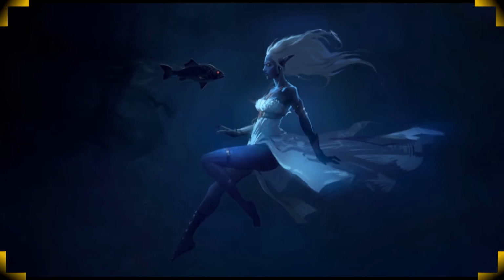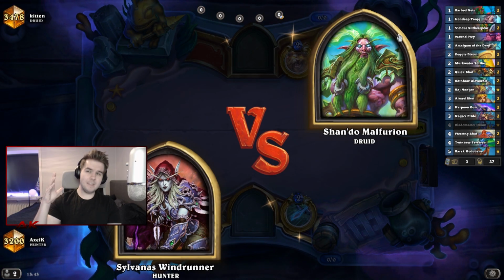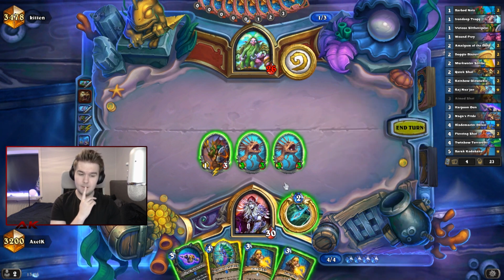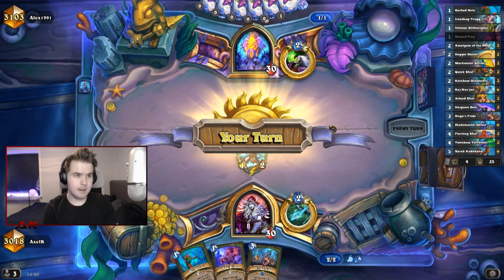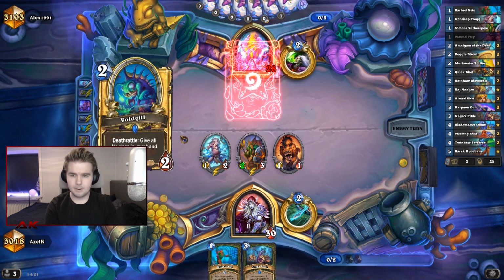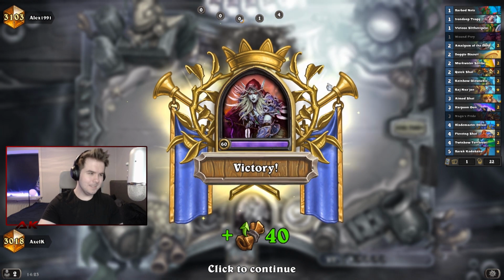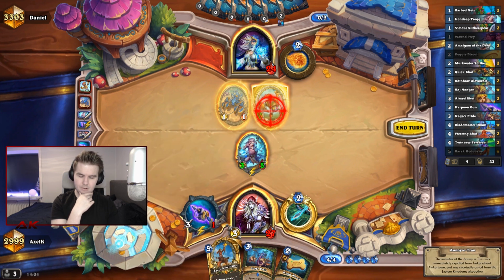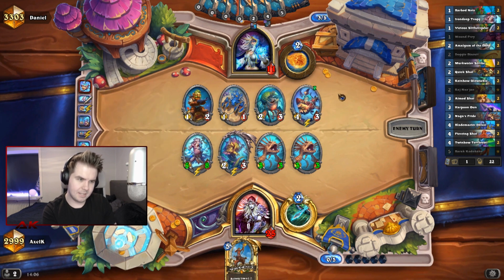New Naga Face Hunter In Legend! - Voyage To The Sunken City - Hearthstone 2022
Hello and welcome to my Hunter Deck video in the new hearthstone expansion Voyage To The Sunken City
This is my Naga Face Hunter / Face Hunter Deck video, hope you enjoy.

I've had a lot of fun with this deck.
It might be the most fun deck in hearthstone Voyage To The Sunken City , but time will tell.

You can use this as a Naga Face Hunter guide in the Voyage To The Sunken City  expansion.
There are some tips and tricks in the video on how to play Hunter to climb to legend.

The games are played in Legend.

I've played this deck a lot since the release and I think it's one of the best decks if you are serious about becoming a great player.

The games were really easy and I kind of steamrolled my opponents.
Three wins.

I think this is one of the best Hunter decks in the meta right now!

This hearthstone Deck only runs 2 legendries so I wouldn't call it a budget deck.
However I think this is one of the most fun decks in Voyage To The Sunken City , so I think you should give it a try!

There are some other great Hunter deck lists out there like Quest Hunter and Big Beast Hunter.
But this is the most fun Hunter deck so far.

This deck is really strong and It's my favorite deck at the moment so I hope that it wont get nerfed.

I hope to see more support in the next hearthstone Mini-set for voyage to the sunken city down the line!

Deck code:

### Naga Face Hunter
# Class: Hunter
# Format: Standard
# Year of the Hydra
# 2x (1) Barbed Nets
# 2x (1) Irondeep Trogg
# 2x (1) Vicious Slitherspear
# 1x (1) Wound Prey
# 2x (2) Amalgam of the Deep
# 2x (2) Doggie Biscuit
# 2x (2) Murkwater Scribe
# 2x (2) Quick Shot
# 2x (2) Rainbow Glowscale
# 1x (2) Raj Naz'jan
# 2x (3) Aimed Shot
# 2x (3) Harpoon Gun
# 2x (3) Naga's Pride
# 1x (4) Blademaster Okani
# 2x (4) Piercing Shot
# 2x (4) Twinbow Terrorcoil
# 1x (5) Barak Kodobane